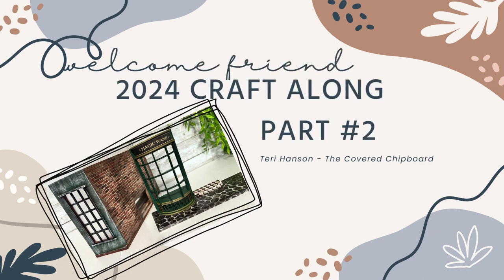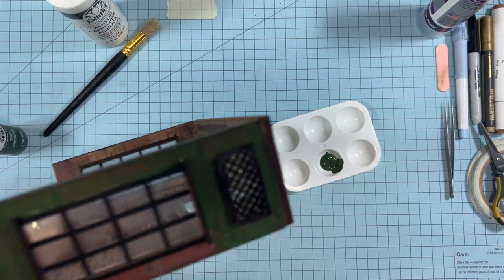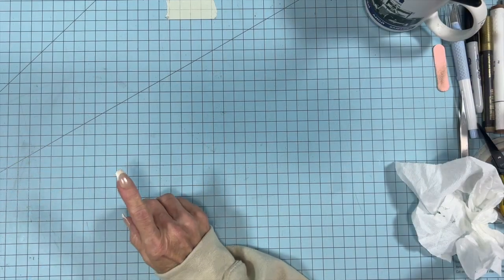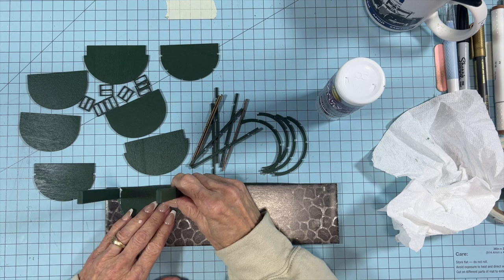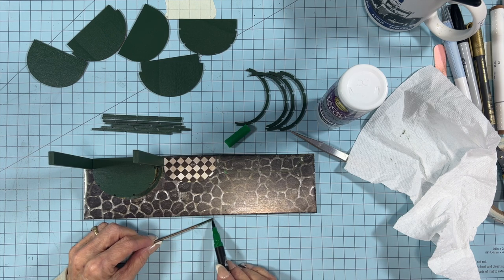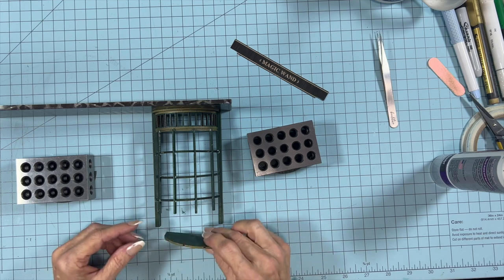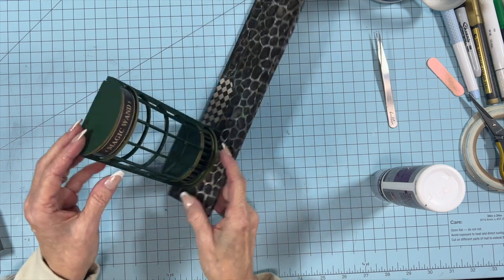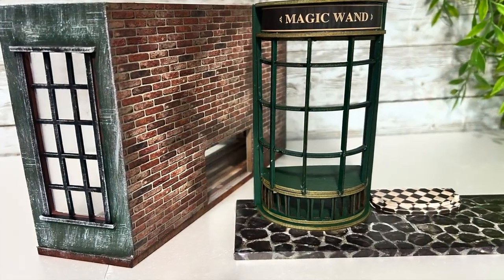Craft Along Magic Shop Pt 2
You can find more information and extra supplies list on the blog